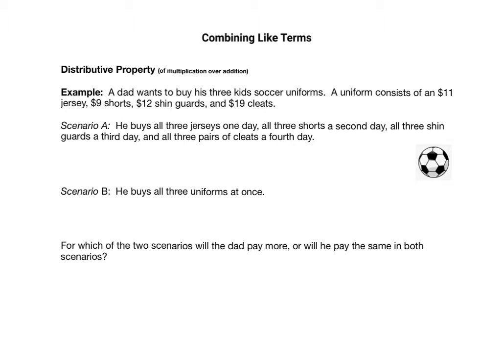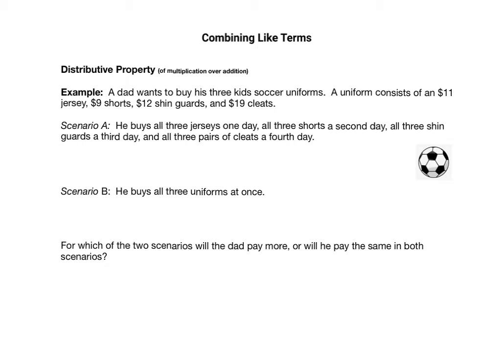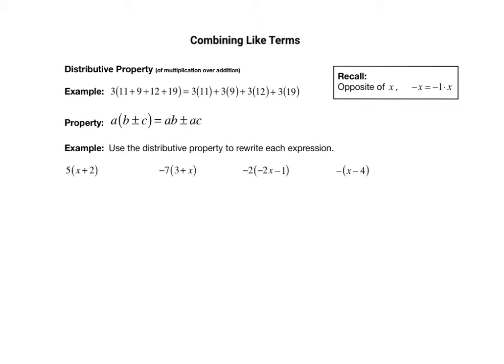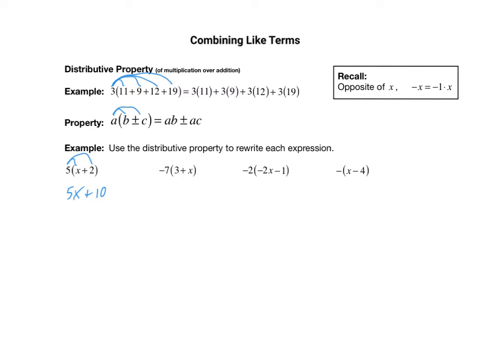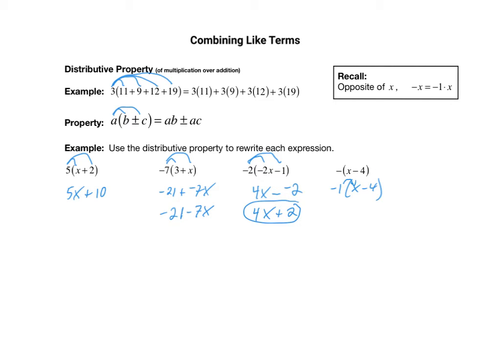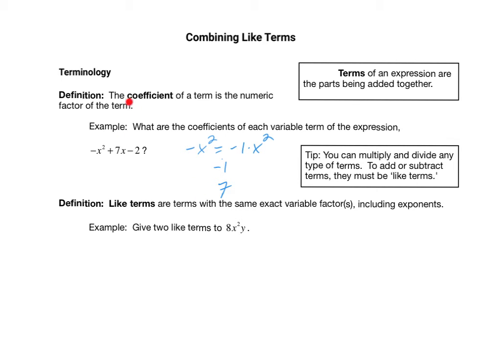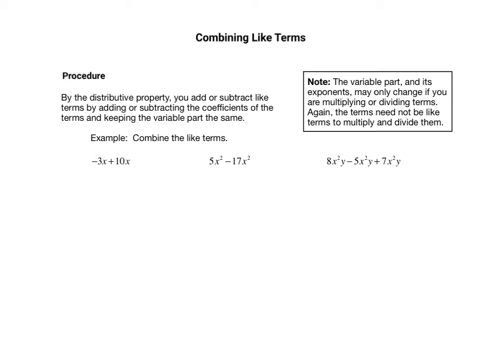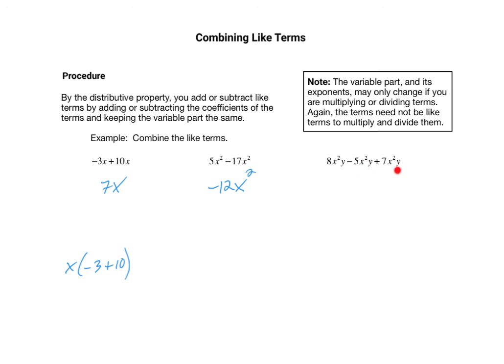Combining Like Terms, part 3 of 4